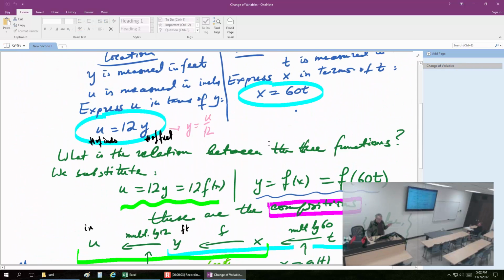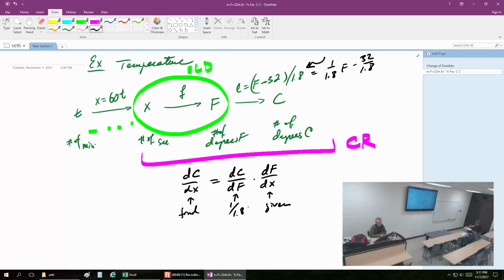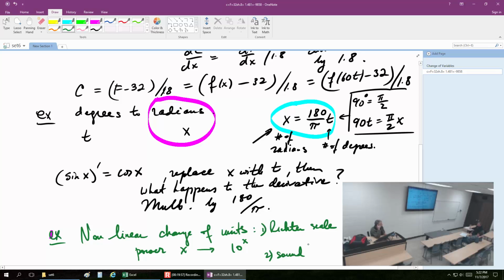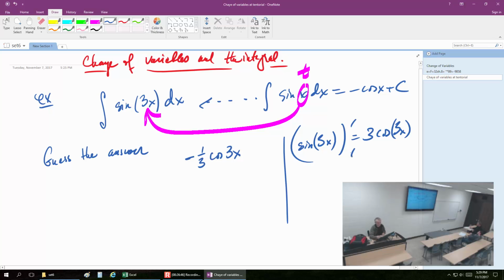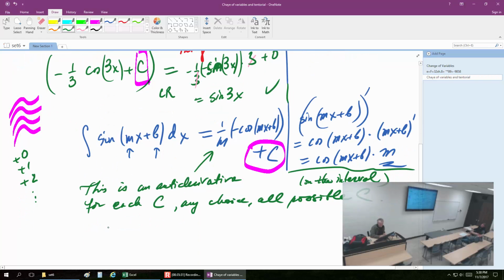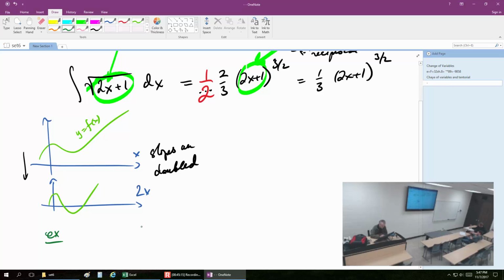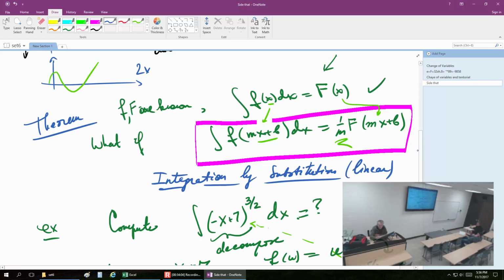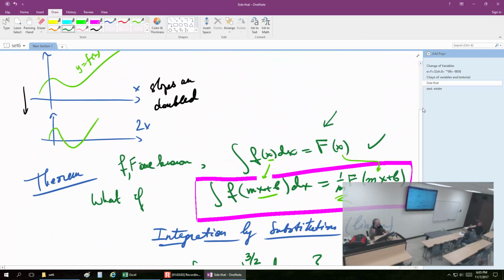Change of variables and the integral -- Calculus I